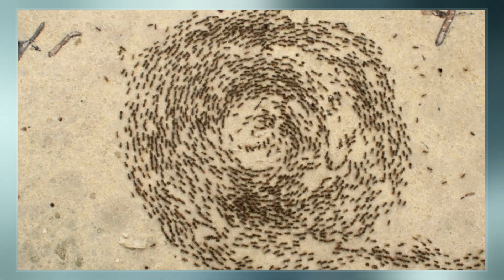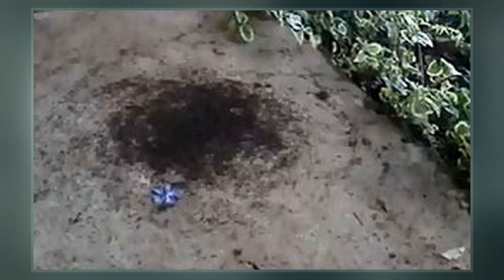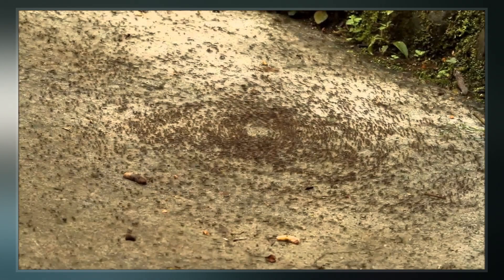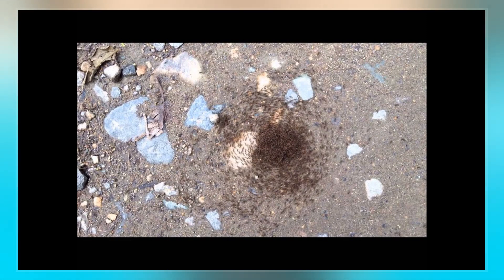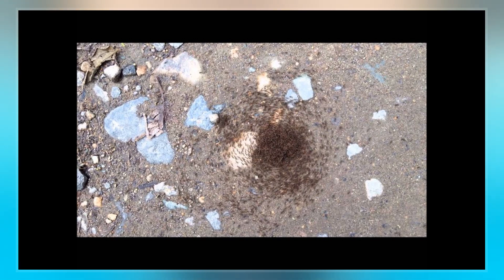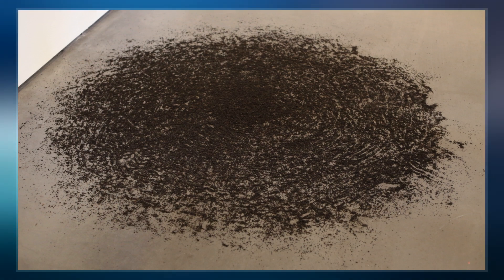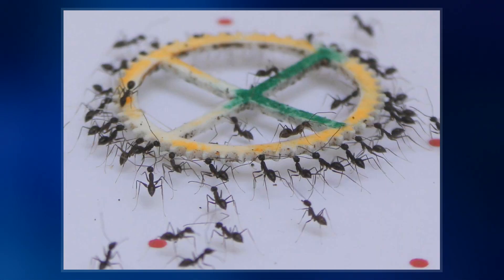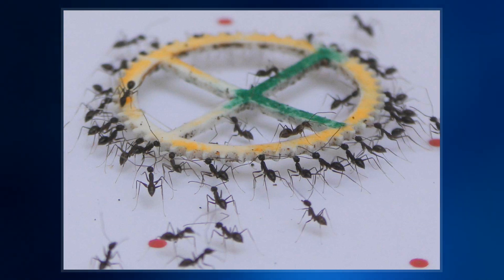Ant Mill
An ant mill is an observed phenomenon in which a group of army ants are separated from the main foraging party, lose the pheromone track and begin to follow one another, forming a continuously rotating circle, commonly known as a "death spiral" because the ants might eventually die of exhaustion. It has been reproduced in laboratories and has been produced in ant colony simulations. The phenomenon is a side effect of the self-organizing structure of ant colonies. Each ant follows the ant in front of it, which works until something goes wrong, and an ant mill forms. An ant mill was first described in 1921 by William Beebe, who observed a mill 1200 ft  in circumference. It took each ant 2.5 hours to make one revolution. Similar phenomena have been noted in processionary caterpillars and fish.